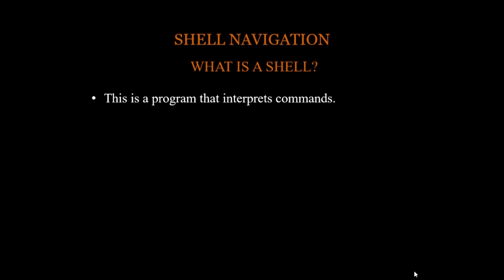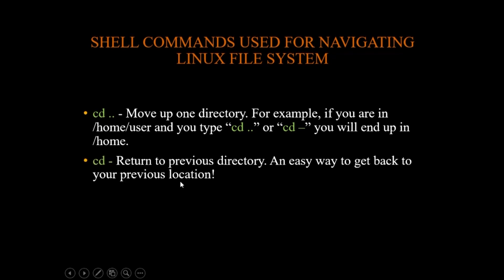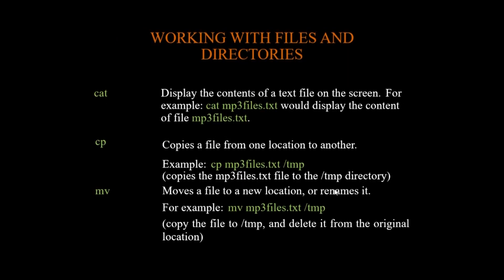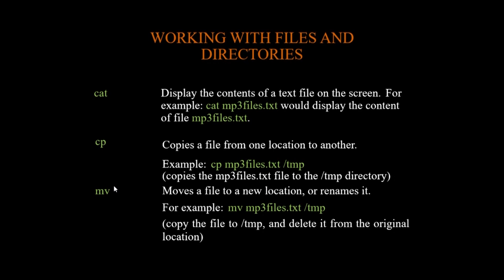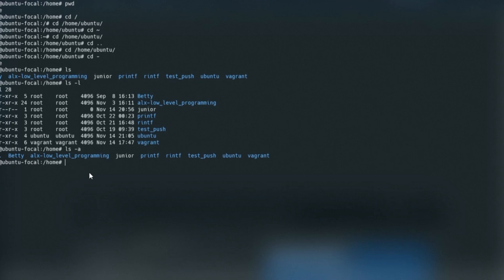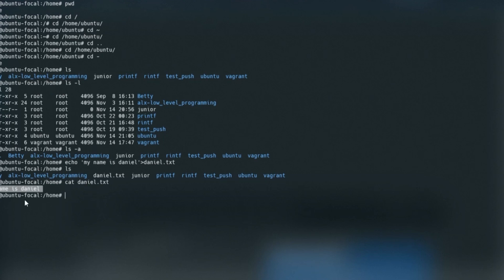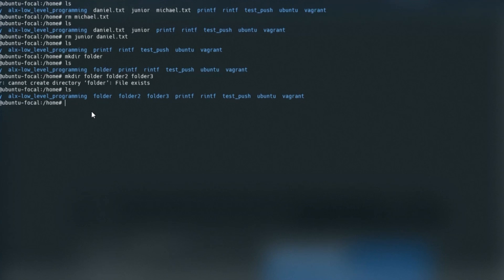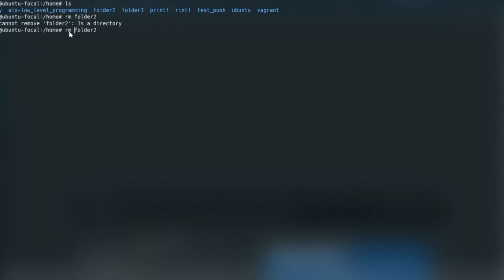Shell Navigation Explained!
This is a beginner friendly content aimed at teaching you the basics of shell navigation. It is important to have the basic commands of the shell terminal in your tool box as this basic commands will always come in handy when working on the command line interface.